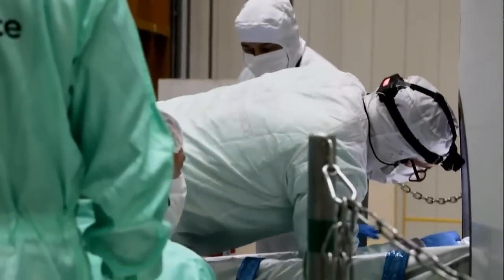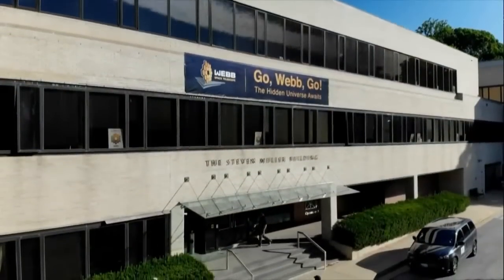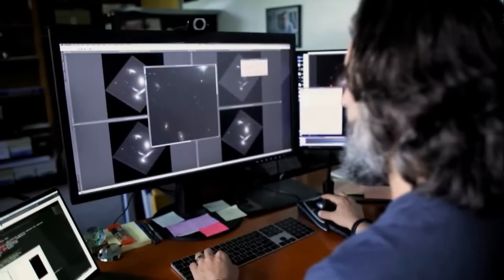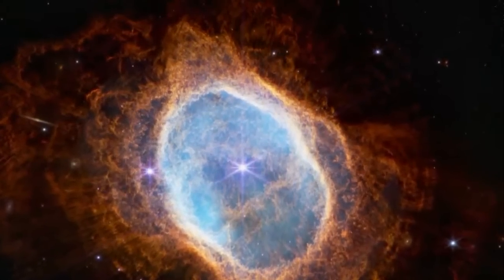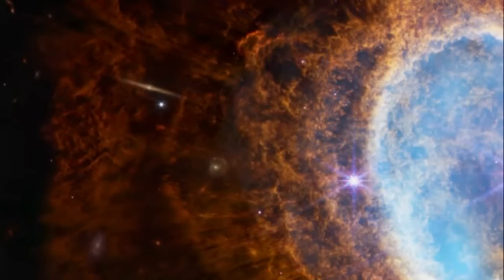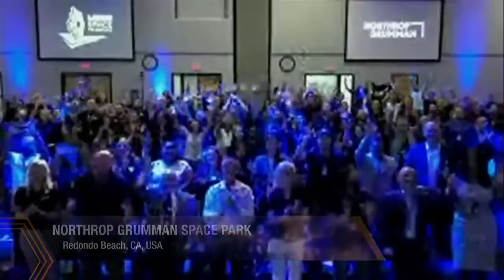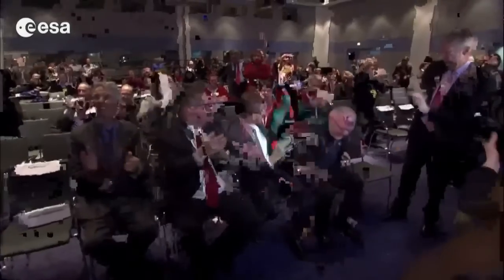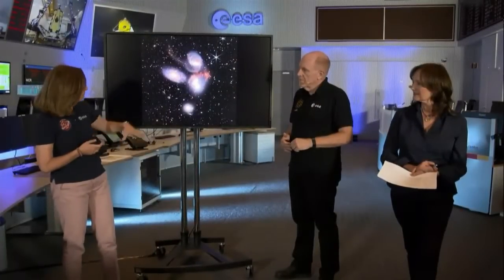WATCH LIVE: NASA unveils more images from the James Webb Space Telescope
The first image from the $10 billion James Webb Space Telescope is the farthest humanity has ever seen in both time and distance, closer to the dawn of time and the edge of the universe. That image is being followed by the release of four more galactic beauty shots from the telescope’s initial outward gazes. The images on tap for Tuesday include a view of a giant gaseous planet outside our solar system, two images of a nebula where stars are born and die in spectacular beauty, and an update of a classic image of five tightly clustered galaxies that dance around each other.